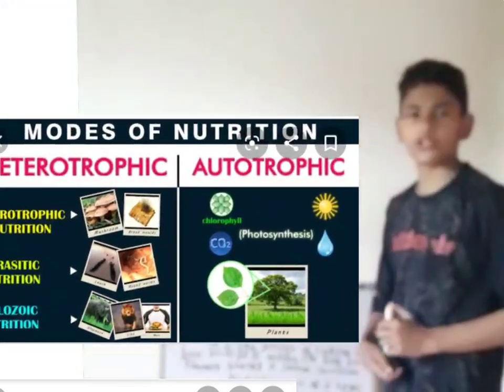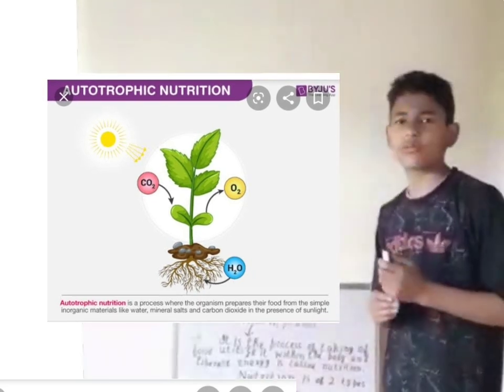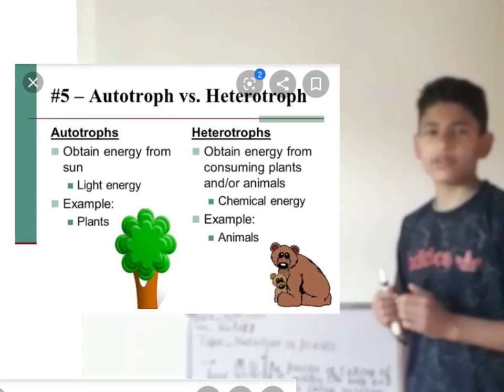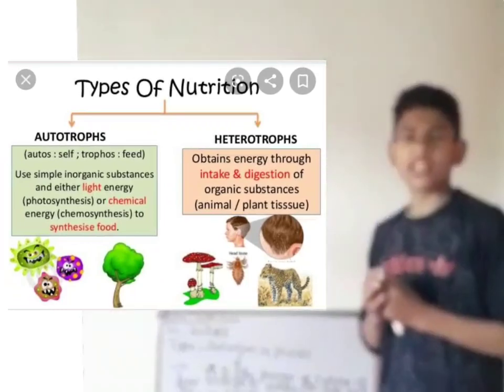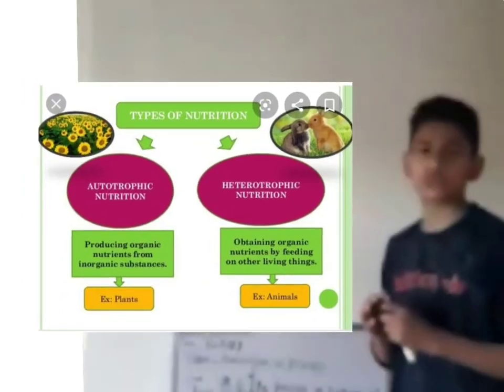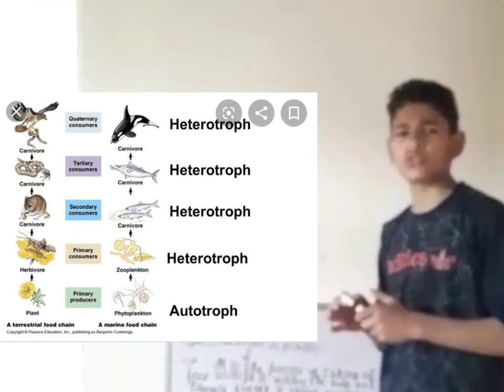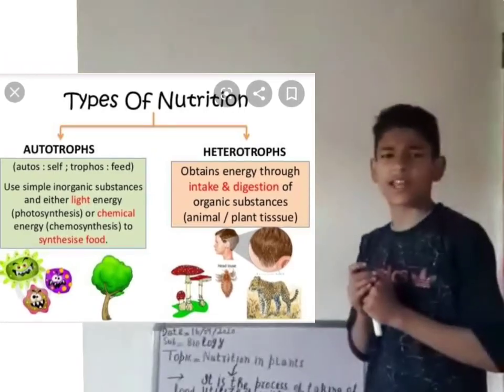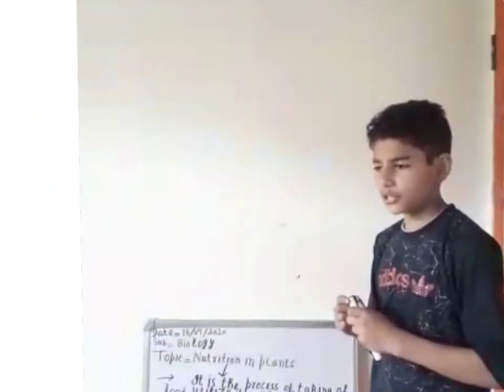Momin Manzoor- 7th Green- explaining autotrophic and heterotrophic nutrition